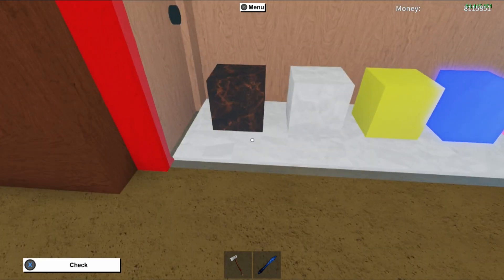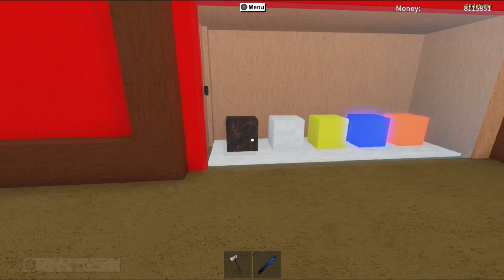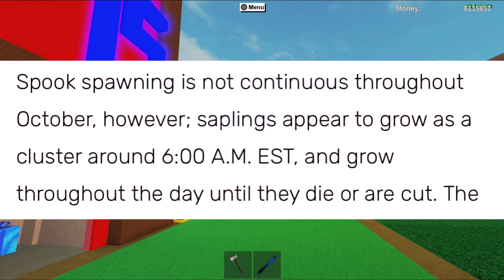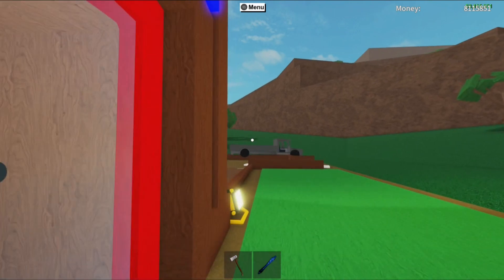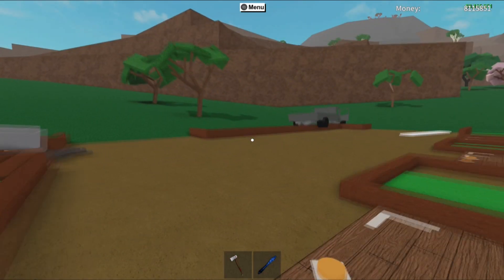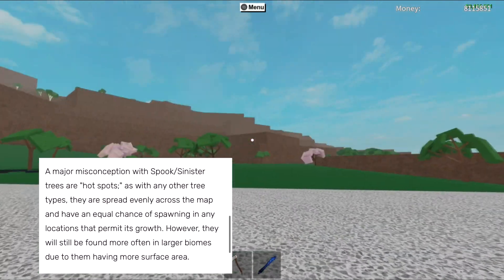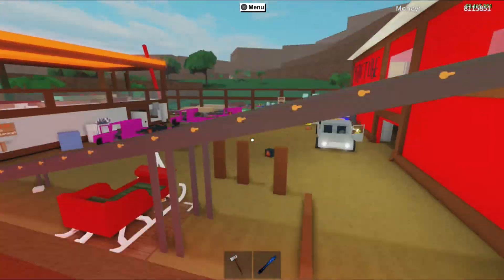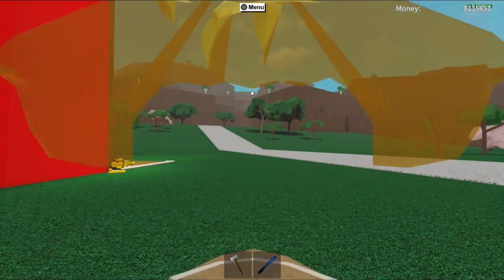Rarest Trees In Lumber Tycoon 2 - Roblox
Whats the rarest tree? Spook and sinister of course! Watch this quick video to find out how to find these trees and when is the best time to look for them1 If you like the video hit like and subscribe!

▬▬▬▬▬▬▬▬▬▬ஜ۩۞۩ஜ▬▬▬▬▬▬▬▬▬▬
▬▬▬▬▬▬▬▬▬▬ஜ۩۞۩ஜ▬▬▬▬▬▬▬▬▬▬

▬▬▬▬▬▬▬▬▬▬ஜ۩۞۩ஜ▬▬▬▬▬▬▬▬▬▬